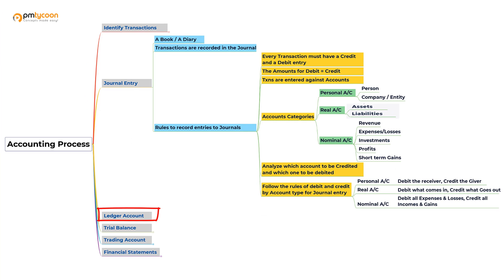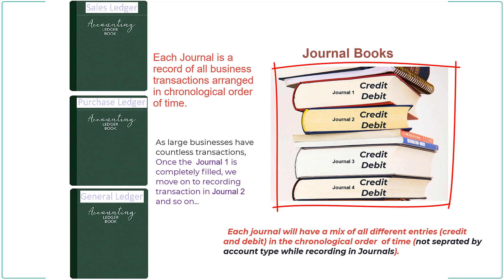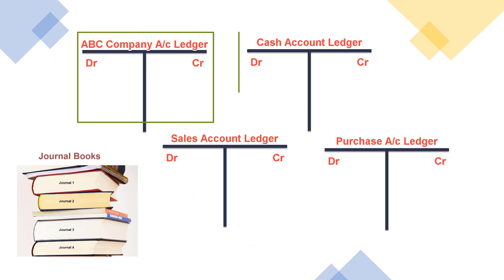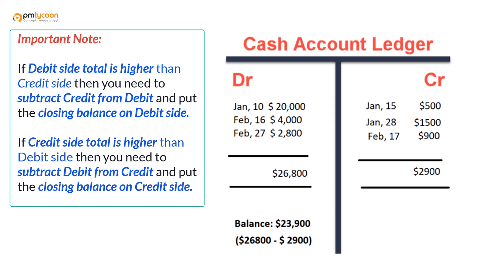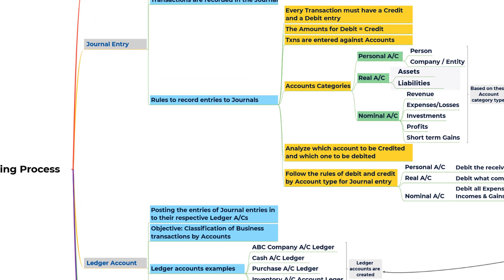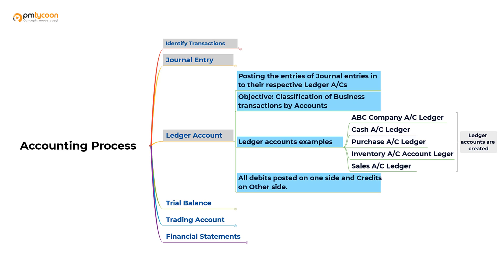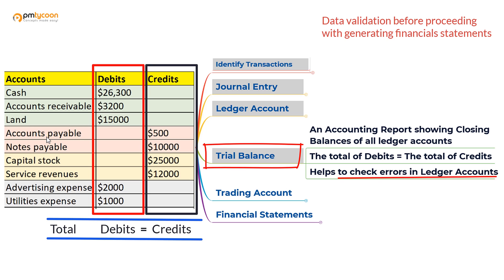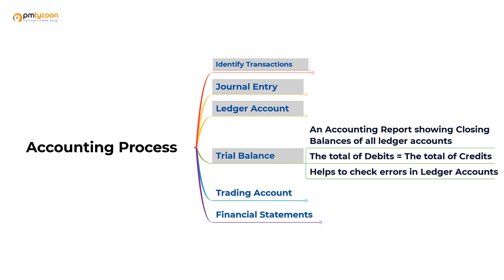Ledger Accounts, Ledger posting, Trial Balance, post closing trial balance, Taccount - Part 10 of 12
Ledger Accounts, Ledger posting, Trial Balance, post closing trial balance, T account - Part 10 of 12

Ledger and Trial balance in one video.

Link to download all my files including the one in this video is available on the google forms

Ledger,
Collection of Journals,
Ledger accounts,
Ledger posting,
King of all books,
Debit entries,
Credit entries,
T account,
Debit on the left side,
credit on the right side,
Cash account ledger,
All ledger accounts posting,
sum the totals of credit,
sum the totals of debit,
difference between debits and credit,
closing balance of a ledger,
sum of all closing balances,
T shape account,

Trial balance,
Post closure trail balance,
Accounting Report,
Trial balance is an accounting report,
Total of credit is equal to total of debit,
Total of debit is equal to total of credit,
All the debit closing balances,
All the credit closing balances,
Asset account,
Receivables account,